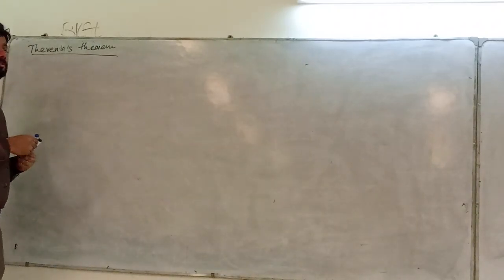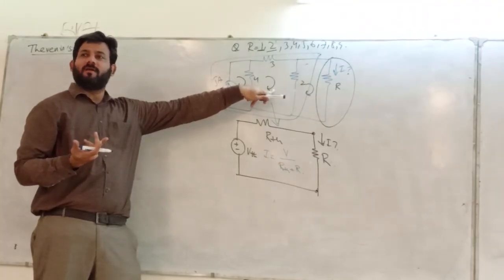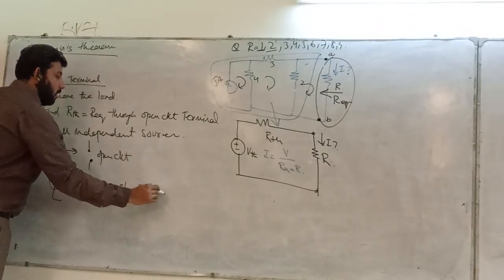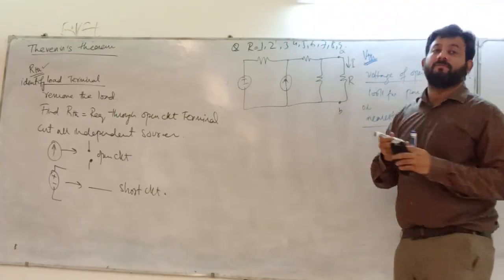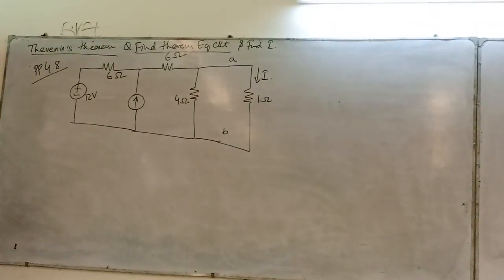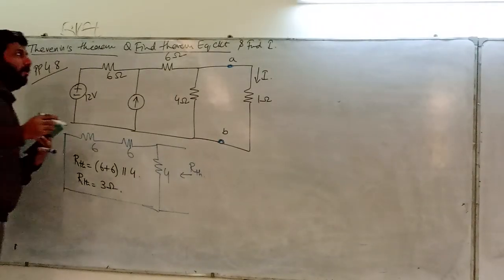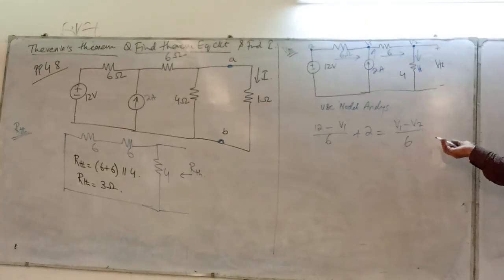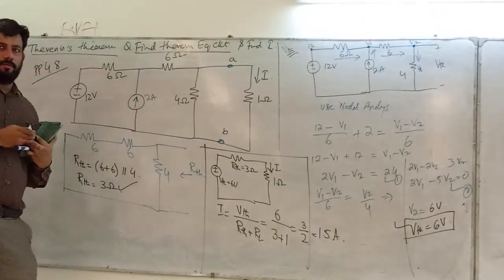Chap 4 Lecture on Thevenin Theorem